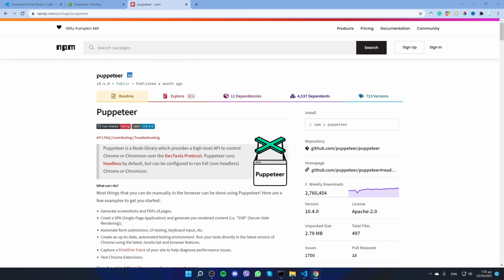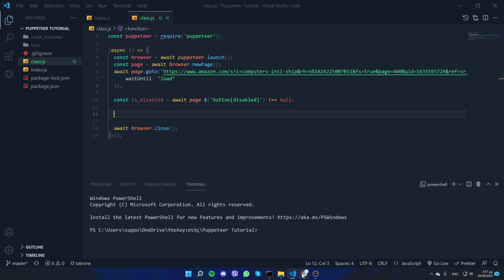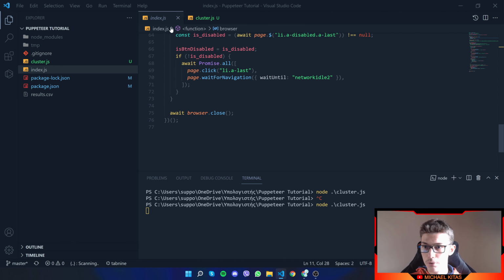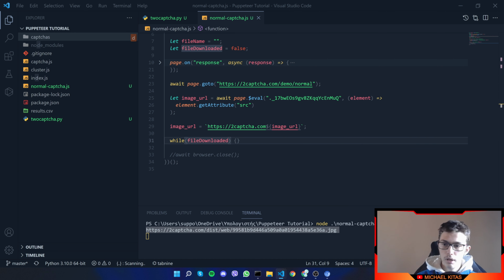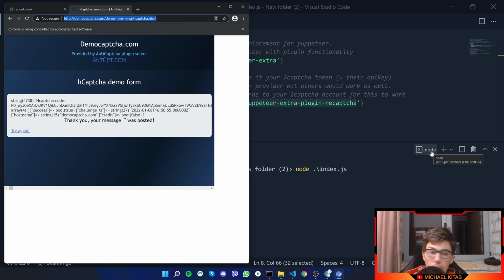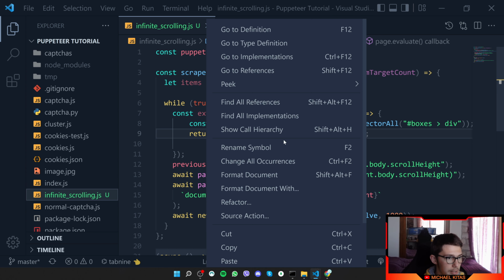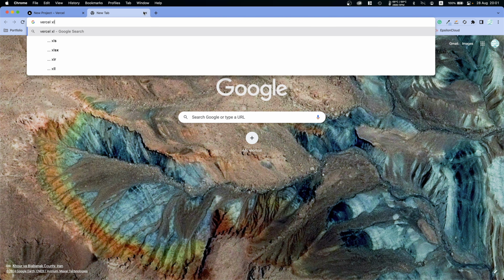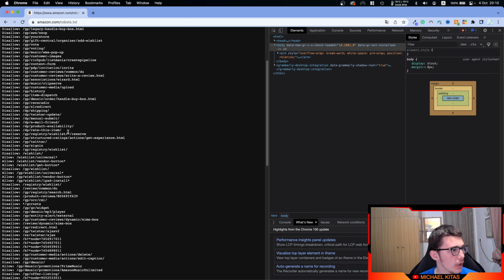Puppeteer Tutorial - Puppeteer Full Course for Beginners 2022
⏱ Timestamps:
Intro (0:00)
Setup, Web scraping & Testing (2:45)
Grabbing Elements From HTML (11:37)
Pagination & Saving Data To CSV File (26:47)
Scrape multiple pages in parallel using puppeteer-cluster (48:02)
How to bypass/solve reCAPTCHA using 2captcha API (1:06:19)
How to bypass/solve normal captcha using 2captcha API (1:15:55)
Bypass Detection using plugins, settings & proxies (1:35:53)
How to bypass/solve hCaptcha using 2captcha API (1:46:39)
Save & Reuse Cookies (1:54:34)
Capture, Block & Mock Requests (2:01:00)
Scrape Websites with Infinite Scrolling (2:14:55)
How To Deploy Puppeteer Script in Heroku via CLI & GitHub in 2022 (2:24:48)
How To Deploy Puppeteer Script in Vercel via CLI & GitHub in 2022 (2:44:46)
How To Deploy Puppeteer Script in AWS Lambda in 2022 (2:55:14)
Top 8 Web Scraping Tips Every Beginner Should Know (3:08:10)